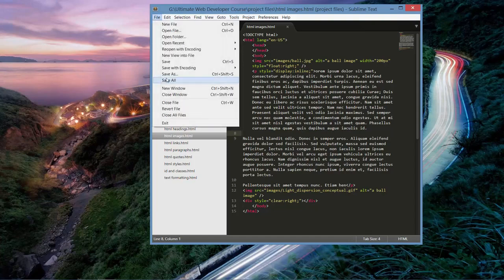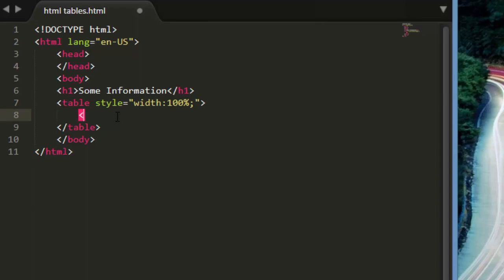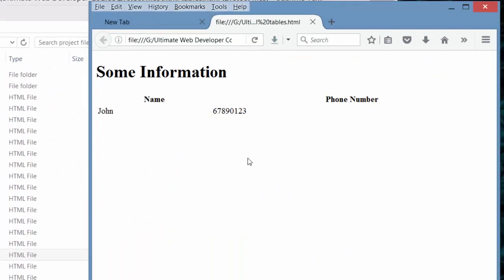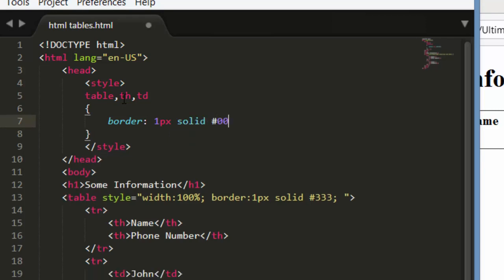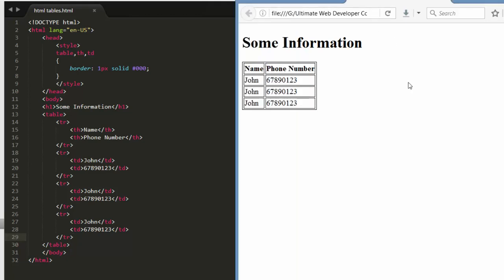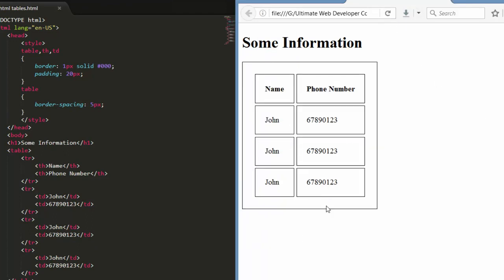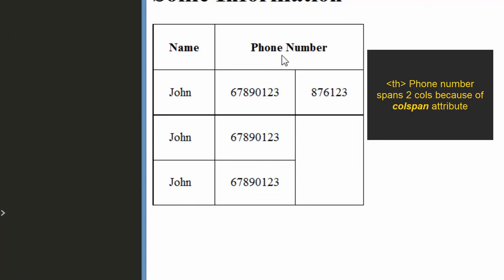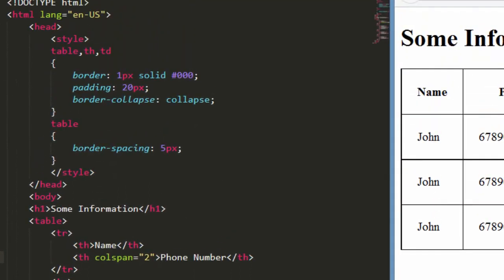HTML - 18 - HTML Tables